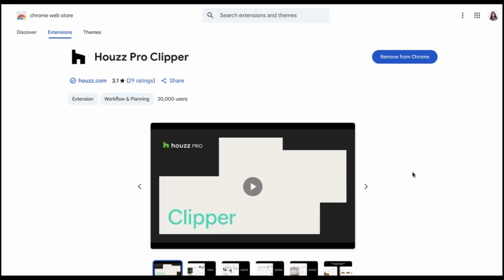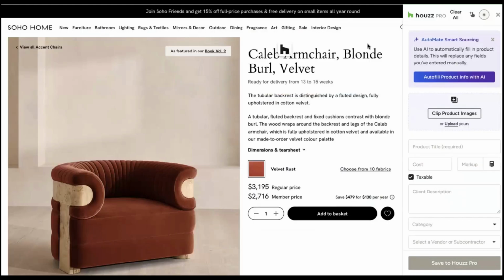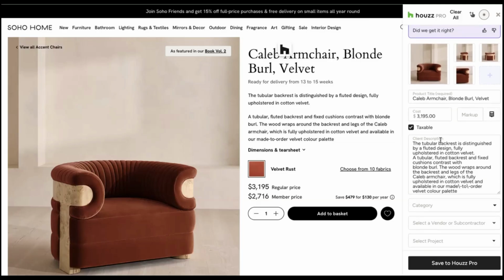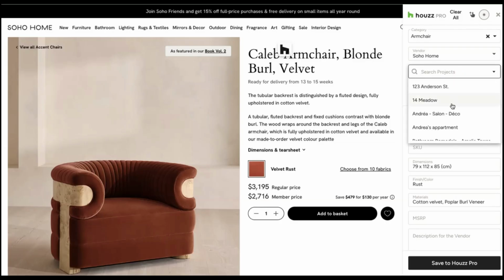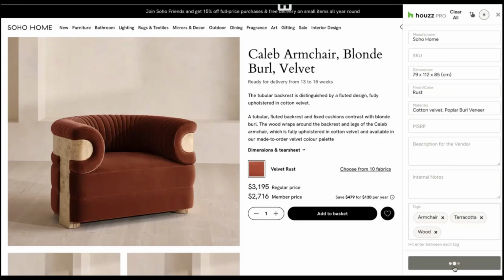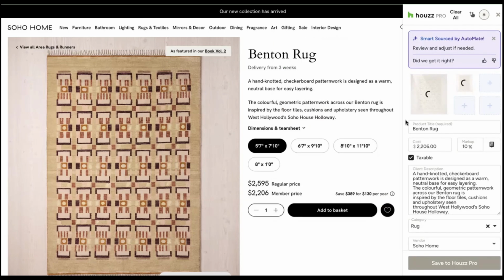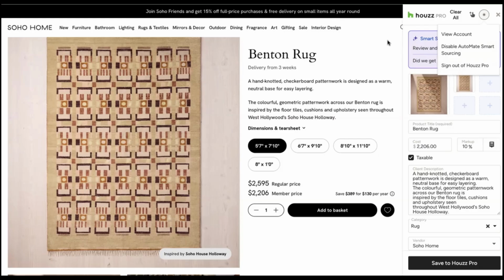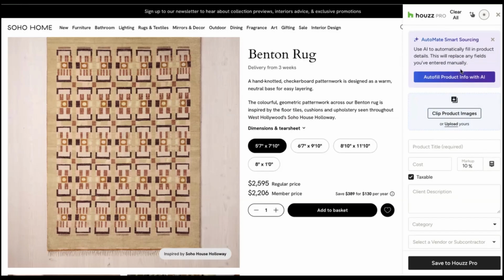Using the Clipper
With the Houzz Pro Clipper, you can save products from any site and they’ll appear in your Houzz Pro Library, where you can easily add them to your Selection Boards, Mood Boards, financial documents, and more.

For more information about the Houzz Pro business management software,